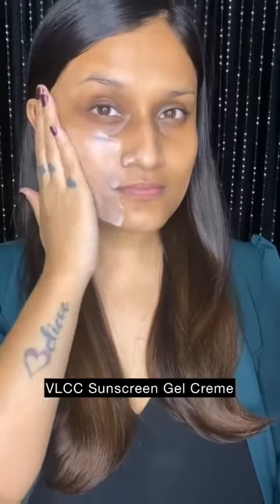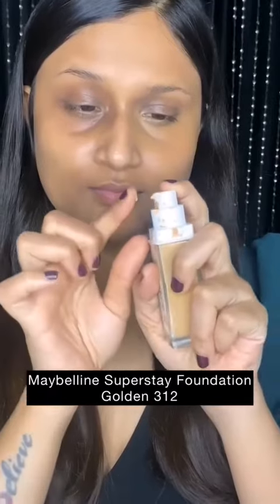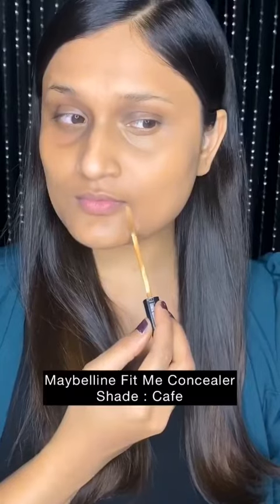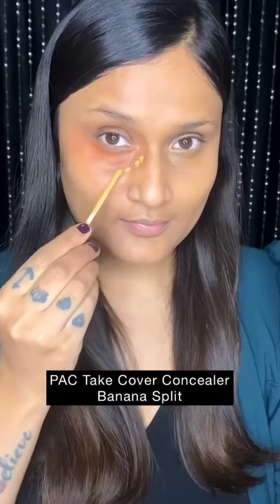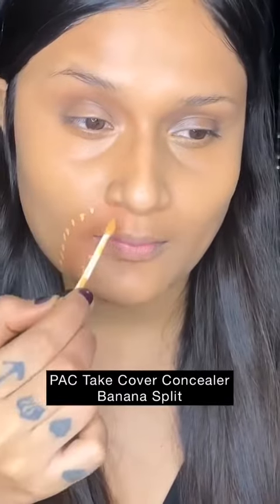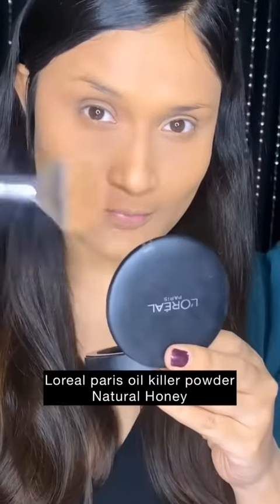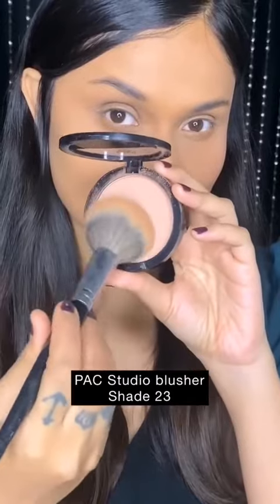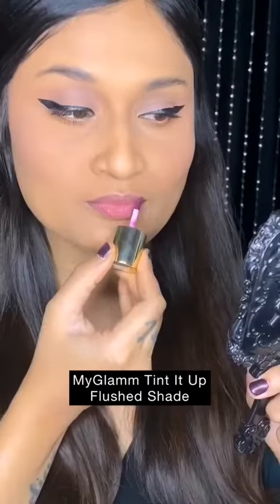Every day Makeup@astar35